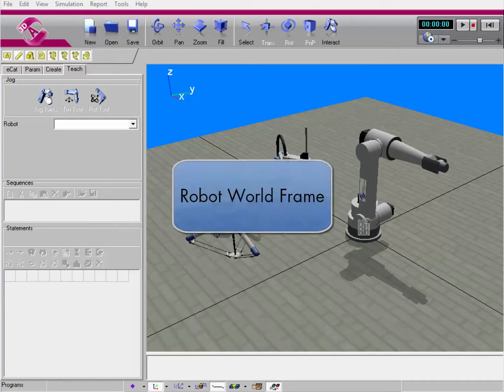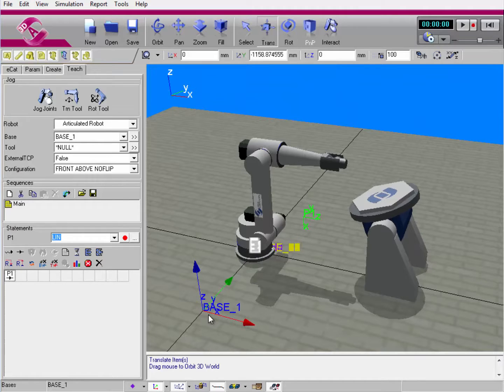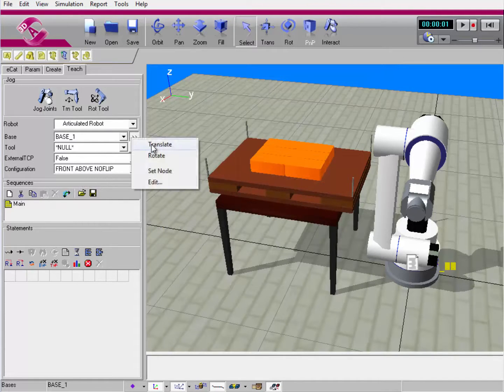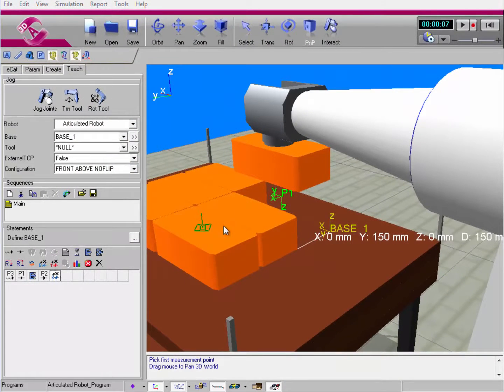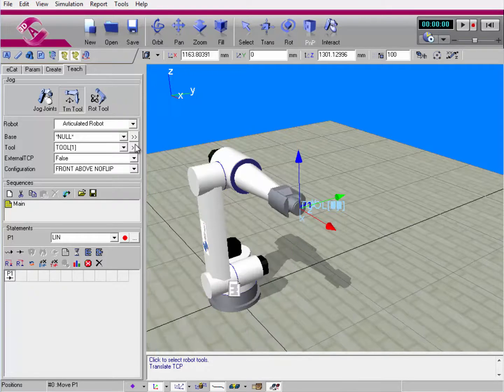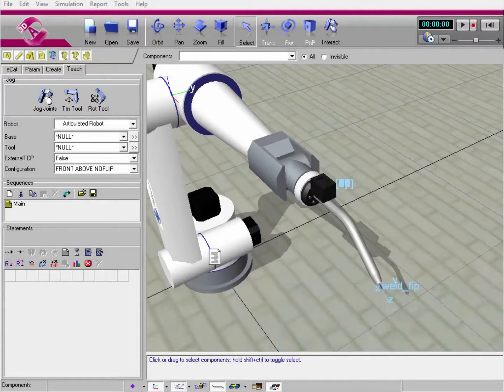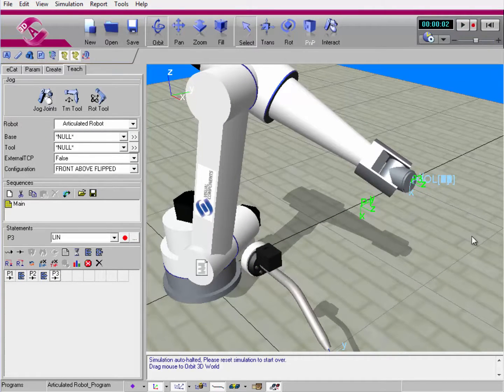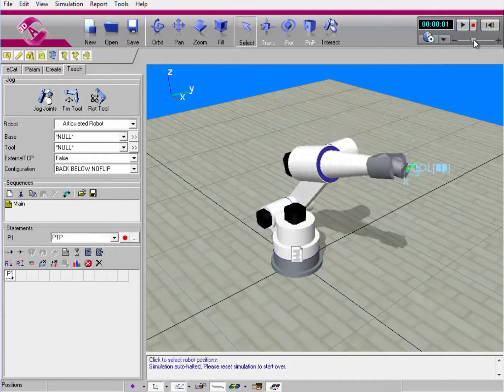Basics of Working with Robots - Part 3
This video shows how to select the Robot World Frame of robot, modify and manipulate base coordinate systems and tool center points, mount and dismount tools/EOAT and grippers, and use predefined joint configurations for robot positions.